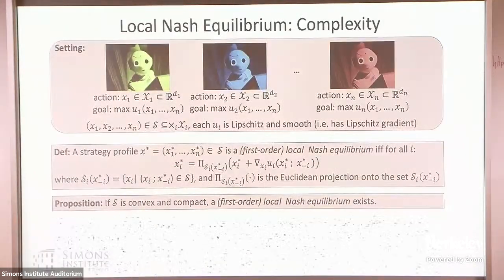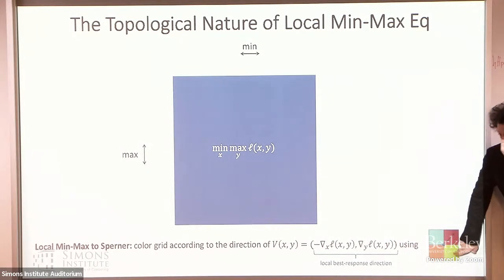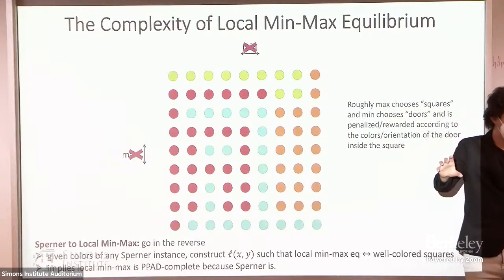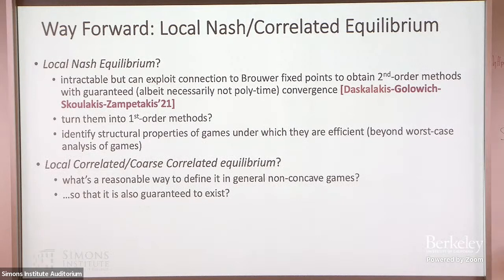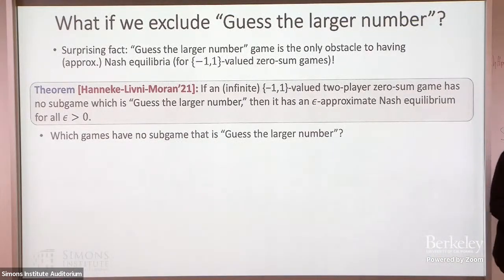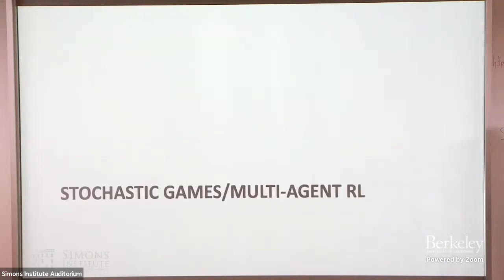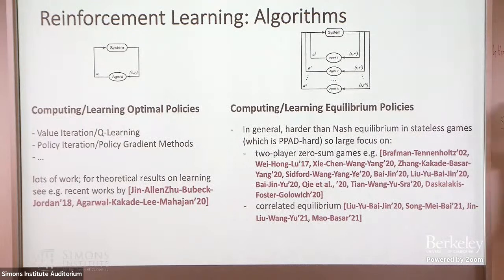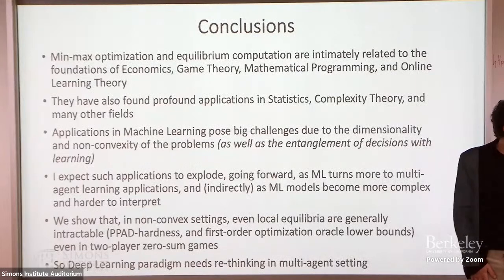Min-Max Optimization (Part IV)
Constantinos Daskalakis (MIT)
Learning and Games Boot Camp